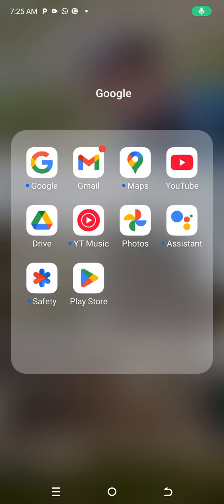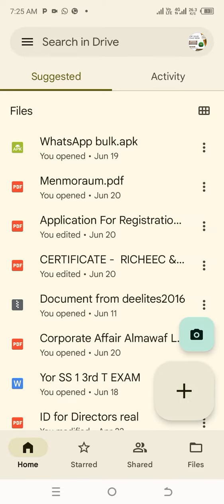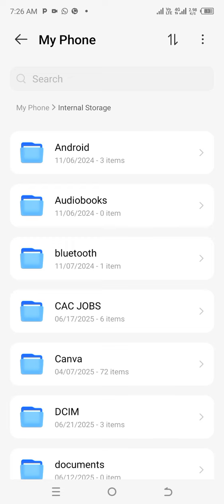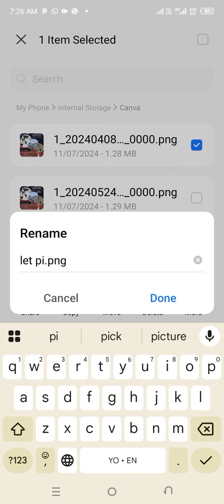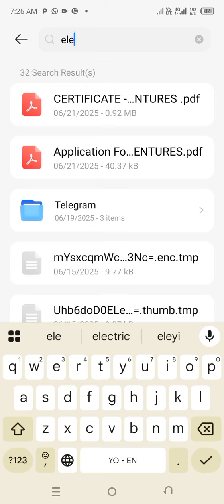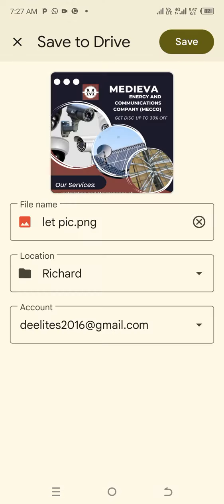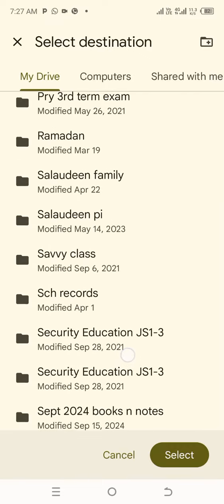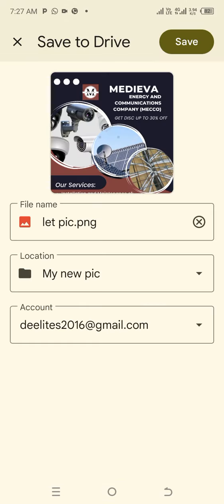How to use Google Drive